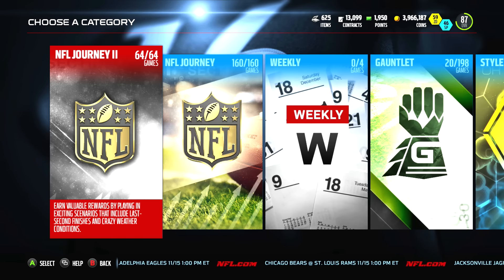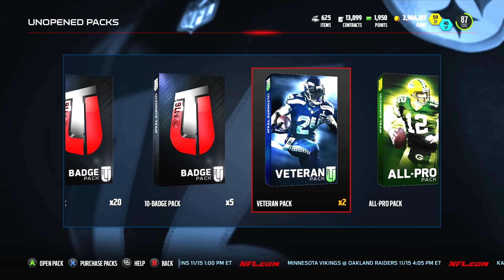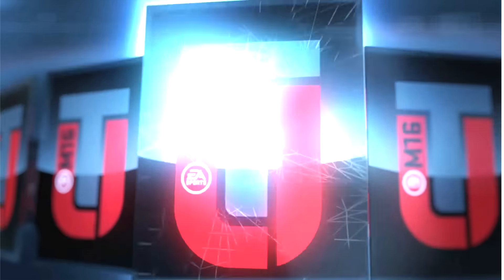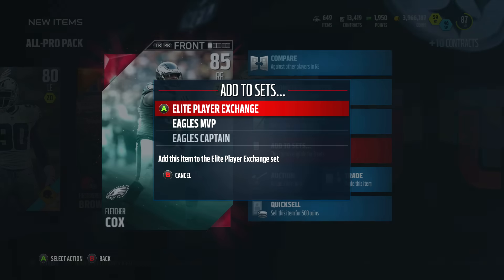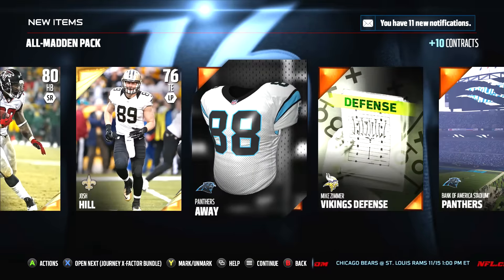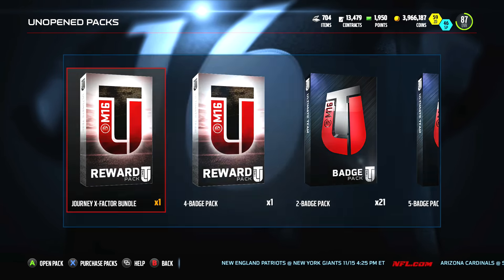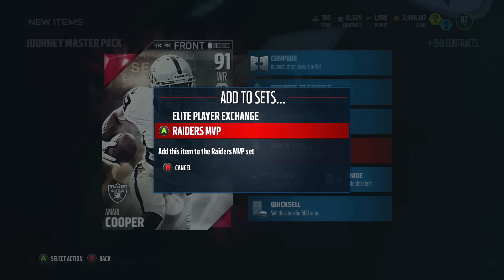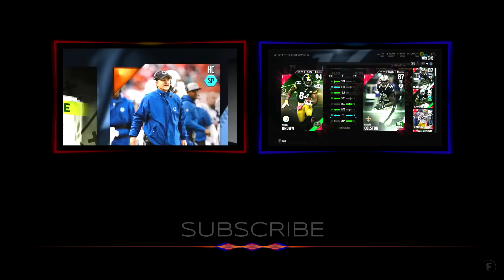Tons Of Packs - Amari Cooper Journey Solos Are Done - Madden NFL 16 - MUT - Pack Opening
Hey guys we finished the journey solos yesterday and just wanted to show you all the different packs you get. You will get the 91 overall Amari Cooper. Also you get X factor packs, Game Changer Packs, Legends Packs, All Pro Pack, and Elite player packs. There is a ton of value you to finish that set.

outro by Freedom Network